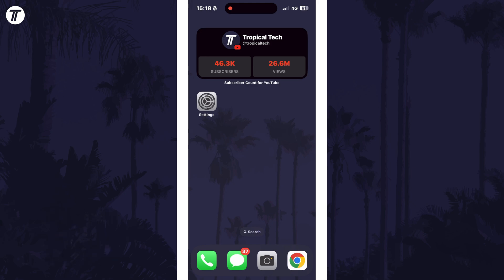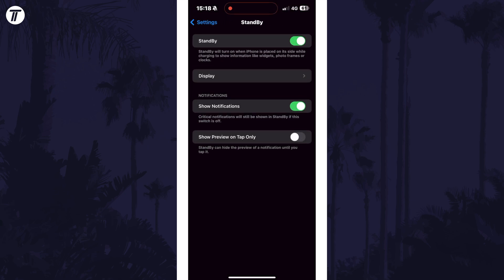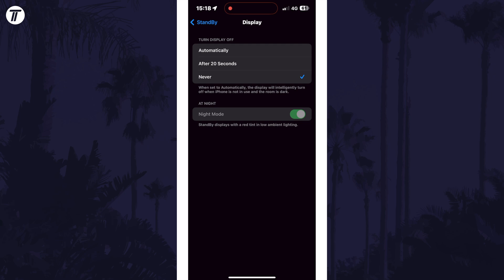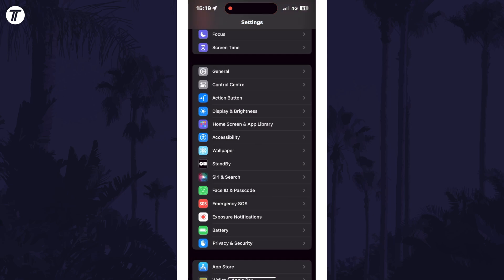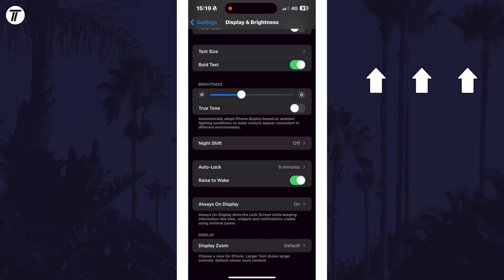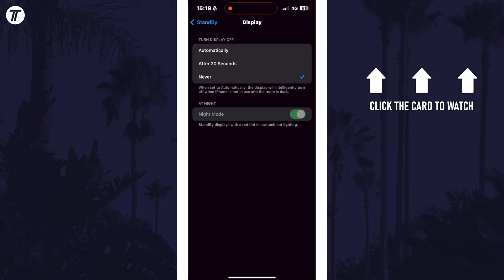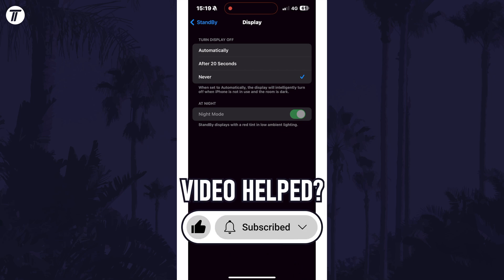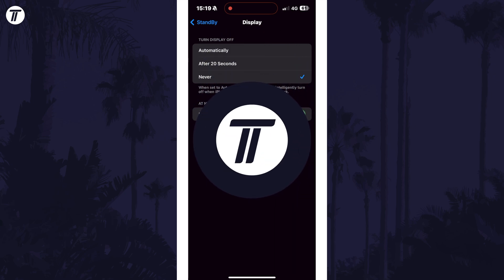How to Make StandBy Mode Stay on Screen on iPhone (iOS 17+)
Want to know how to make StandBy mode stay on iPhone in iOS 17 or later? This video will show you how to stop StandBy mode turning off on iPhone. You might want to know how to make StandBy mode show all the time on iPhone to have it on throughout the night. Hopefully today’s video helps show you how to fix StandBy mode keeps turning off on iPhone!